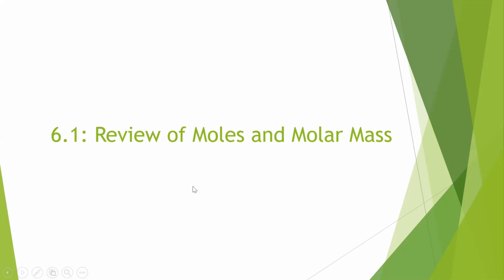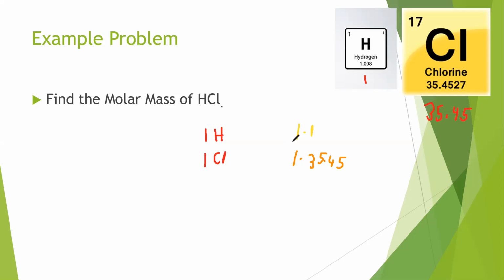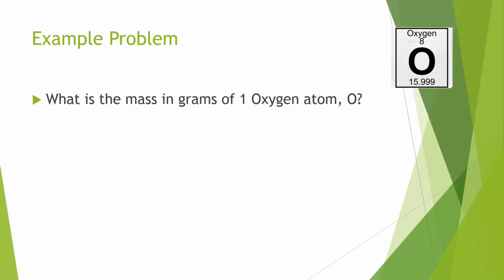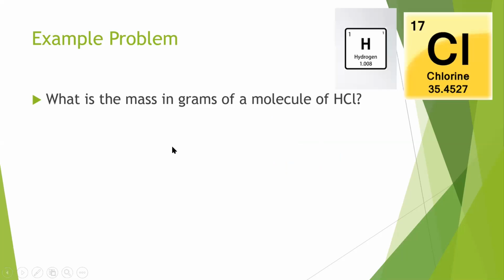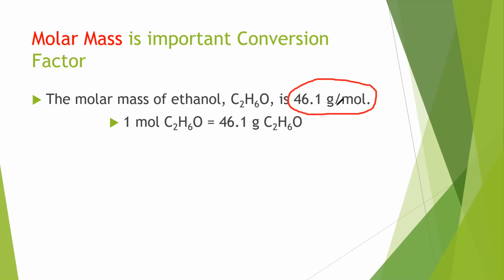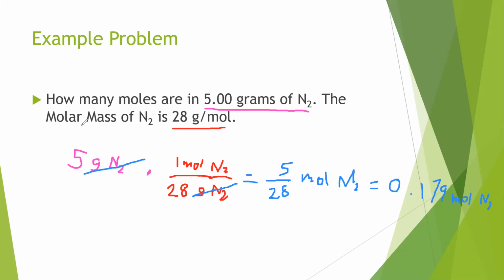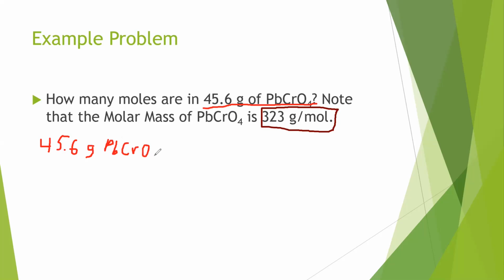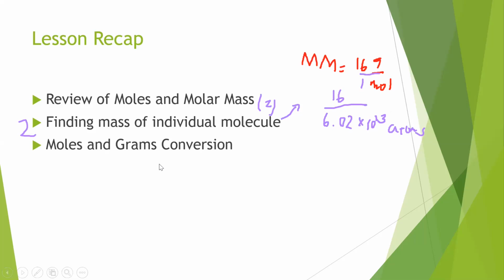Molar Mass and Moles Calculation: Introduction to High School Chemistry 8/18/20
Alphademic Learning tutor Jason Zhang teaches "Molar Mass and Moles Calculation" in his 6th Introduction to High School Chemistry class.